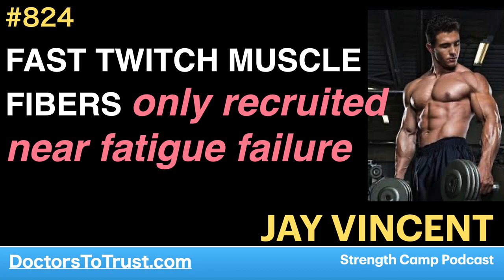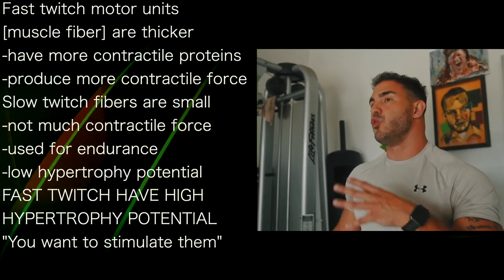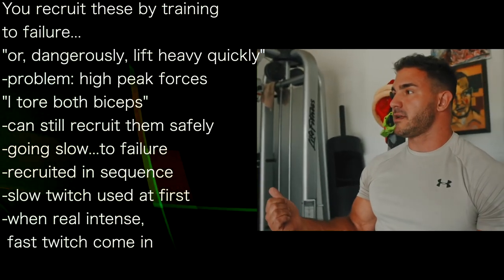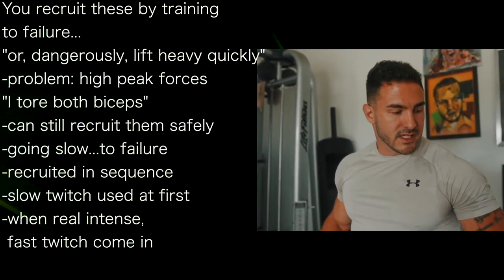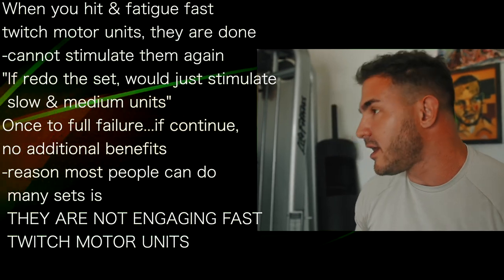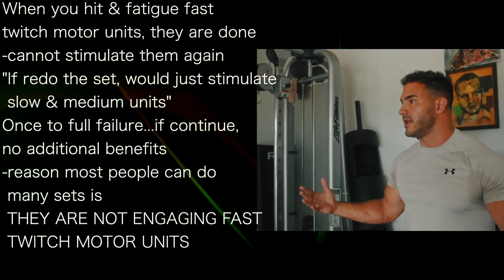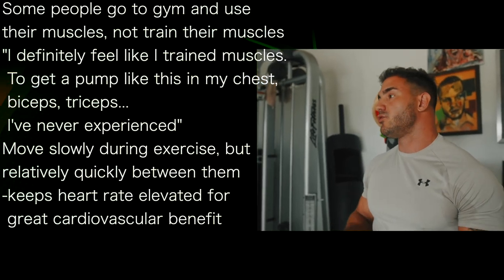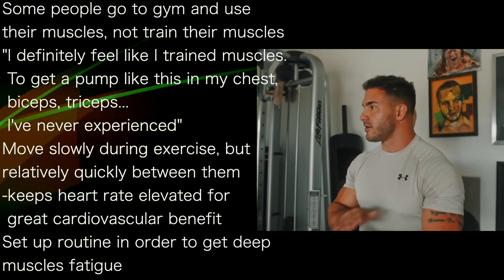JAY VINCENT 6 | FAST TWITCH MUSCLE FIBERS only recruited near fatigue failure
presents episode 824 | Jay Vincent
Elliott Hulse Strength Camp podcast

Fast twitch motor units
[muscle fiber] are thicker
-have more contractile proteins
-produce more contractile force
Slow twitch fibers are small
-not much contractile force
-used for endurance
-low hypertrophy potential
FAST TWITCH HAVE HIGH
HYPERTROPHY POTENTIAL
"You want to stimulate them"

You recruit these by training
to failure...
"or, dangerously, lift heavy quickly"
-problem: high peak forces
"I tore both biceps"
-can still recruit them safely
-going slow...to failure
-recruited in sequence
-slow twitch used at first
-when real intense,
 fast twitch come in

When you hit & fatigue fast
twitch motor units, they are done
-cannot stimulate them again
"If redo the set, would just stimulate
 slow & medium units"
Once to full failure...if continue,
no additional benefits
-reason most people can do
 many sets is
 THEY ARE NOT ENGAGING FAST
 TWITCH MOTOR UNITS

Some people go to gym and use
their muscles, not train their muscles
"I definitely feel like I trained muscles.
 To get a pump like this in my chest,
 biceps, triceps...
 I've never experienced"
Move slowly during exercise, but
relatively quickly between them
-keeps heart rate elevated for
 great cardiovascular benefit
Set up routine in order to get deep
muscles fatigue